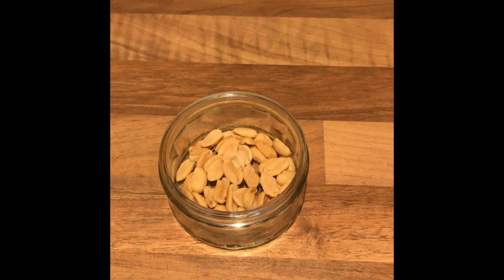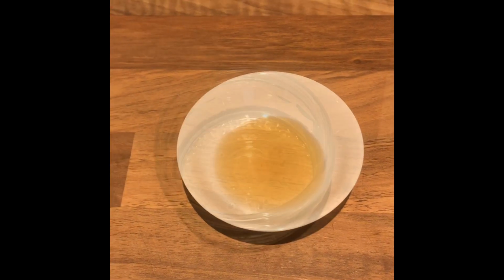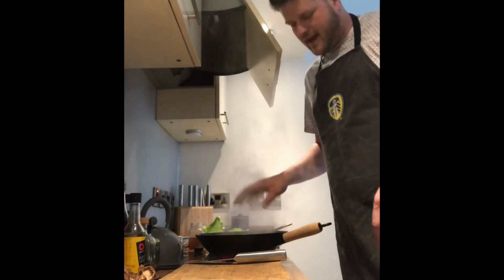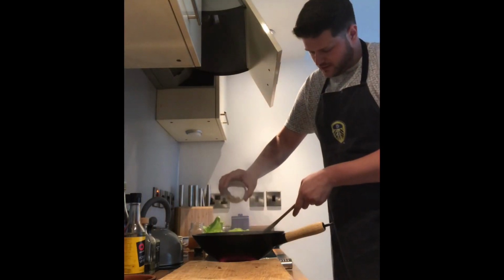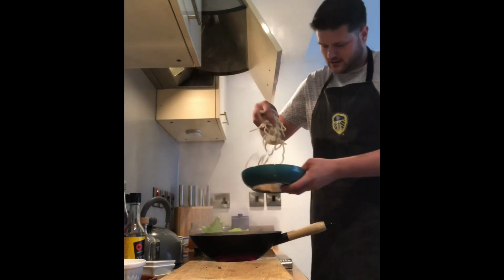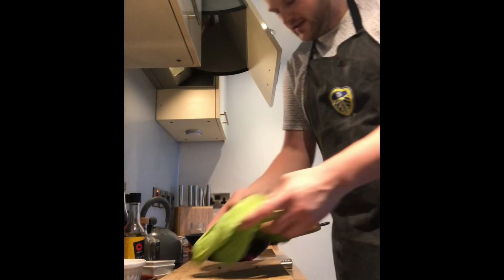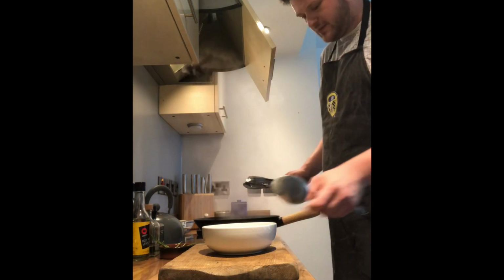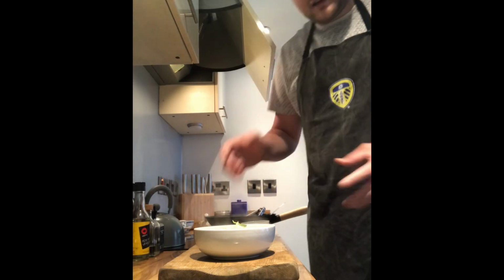Yaki Udon (Japanese stir fry)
Yaki Udon is a Japanese stir fry dish consisting of thick, smooth, white udon noodles and a predominately soy based sauce. you can make this dish using chicken, prawn or pork, and use a variety of different oriental vegetables.

Recipe serves 2. prep (2 mins, Cooking time 25 mins)

ingredients :
300g Udon Noodles (wok ready)
2 Chicken Breasts
2 or 3 White Cabbage leaves
half a white Onion
6 Shiitake Mushrooms
2 Spring Onions
1&1/2 tbsp Peanuts

1 tsp Sesame oil
1 tsp Worcester Sauce
1 tbsp Rice Wine or Mirin or Sherry
1 tbsp Vegetable oil
2 tbsp Soy sauce
half a cup or 150ml of Chicken Stock
1 tsp Caster Sugar

1/2 tsp Pickled Ginger for garnish (optional)